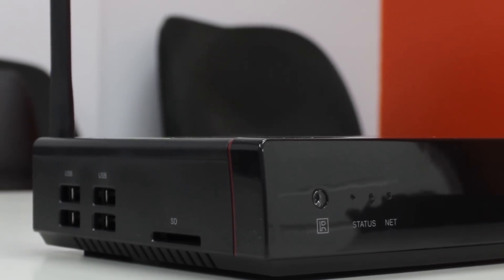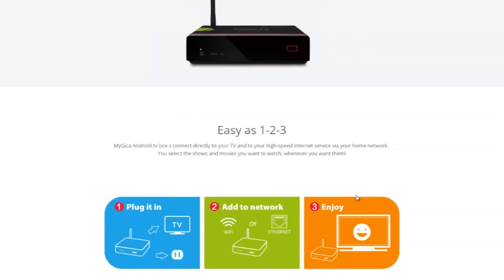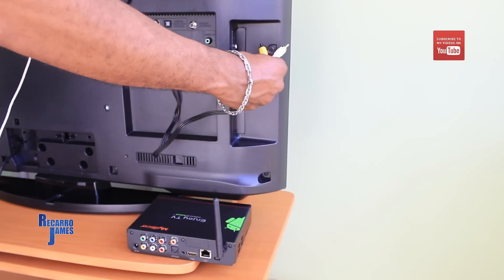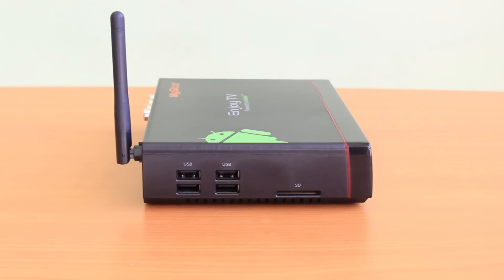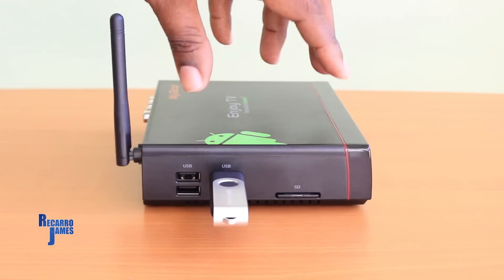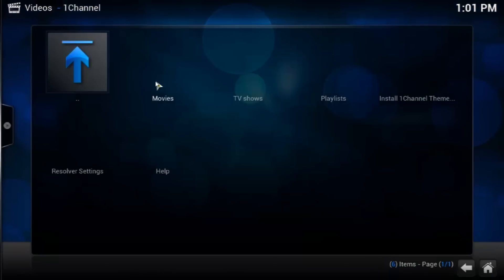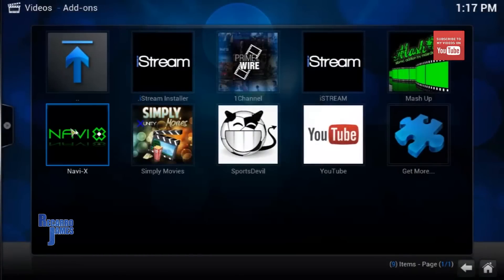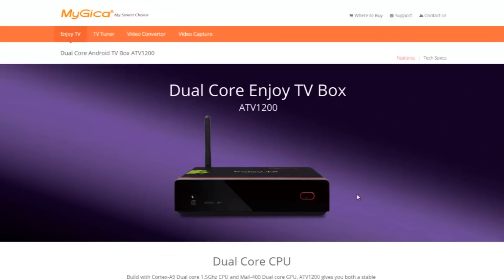The Android TV Box every home should have!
No longer do you have to download movies or visit unsecured websites to stream content, the MyGica Smart TV box handles that superbly with apps such as Netflix, ShowBox, KODI, Mobdro and many others.

LEGAL: This video was made for informational and educational reasons only. Any copyrighted content presented in the making of this video is for public knowledge

HELP US OUT WITH CONTENT CREATION:

1. Suggest ideas for weekly videos.